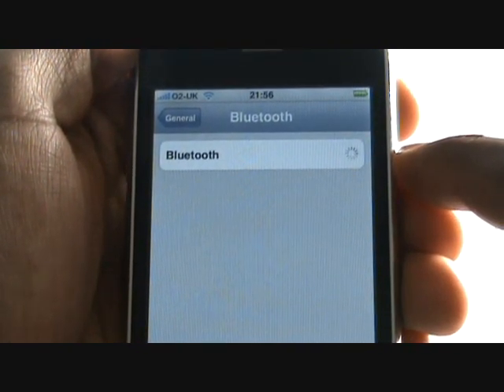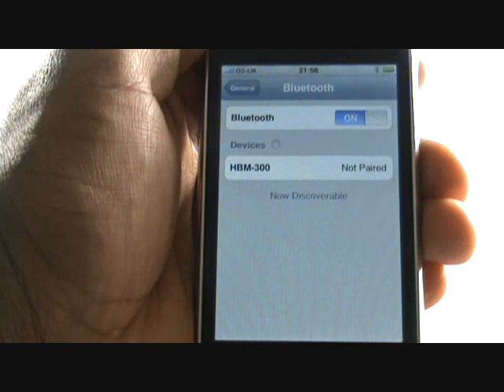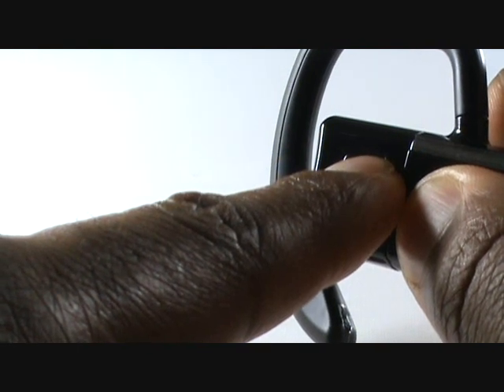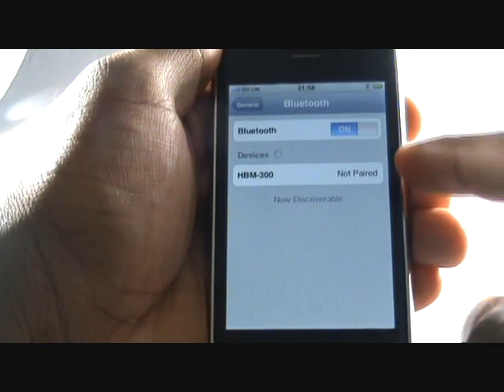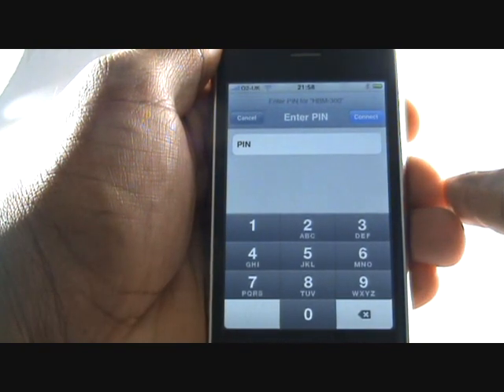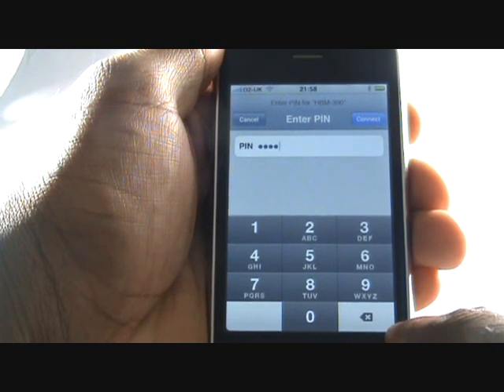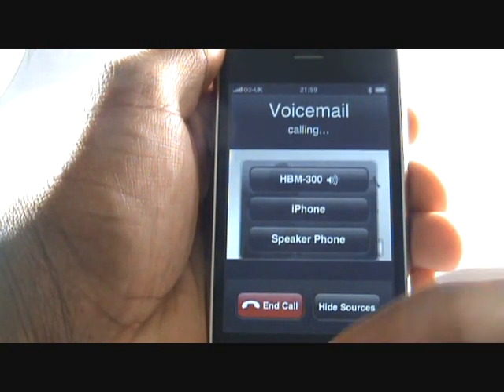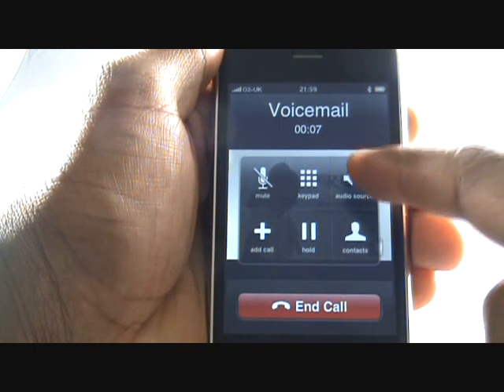Bluetooth Setup Tutorial | Apple iPhone 3G | The Human Manual